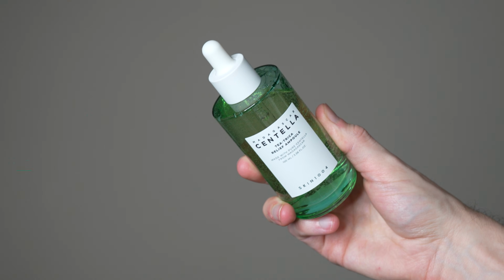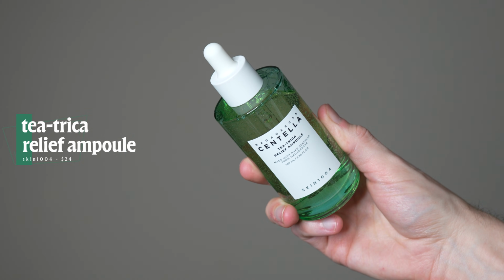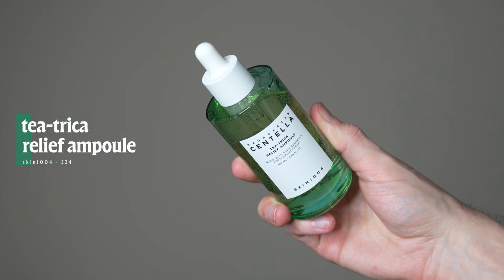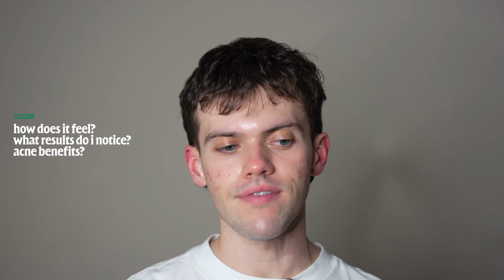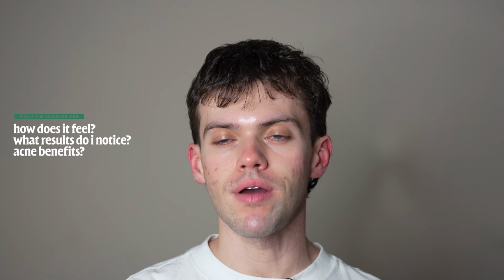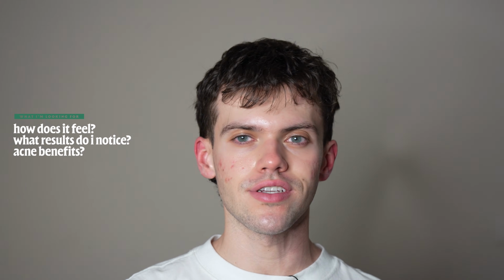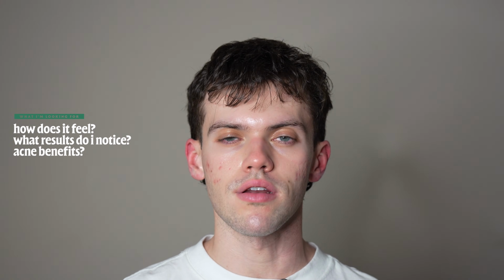skin1004 madagascar centella tea trica relief ampoule | trial + review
hi everyone 👋🏻

today i am trying and reviewing the skin1004 madagascar centella tea trica relief ampoule

0:00 introduction
1:01 product information
1:54 using the product
4:08 conclusion